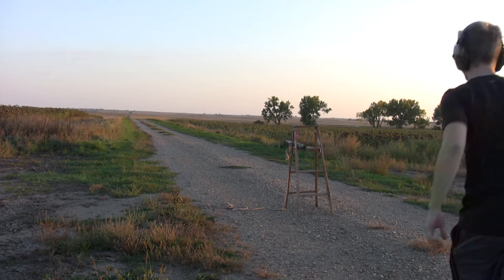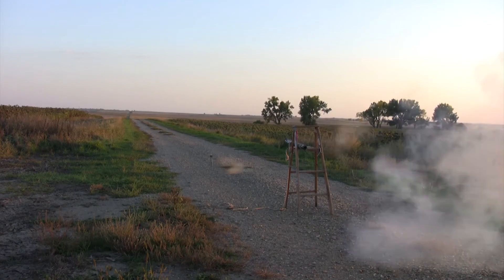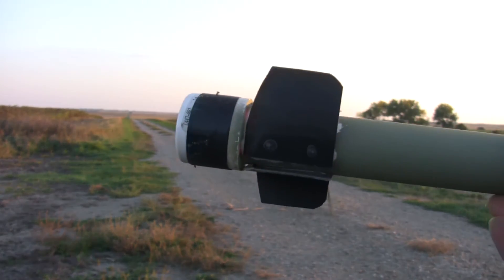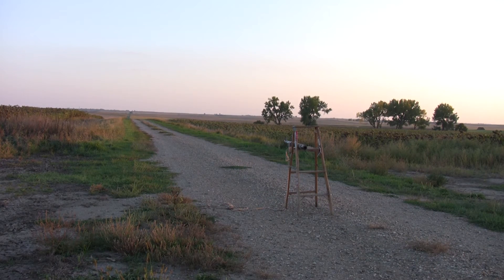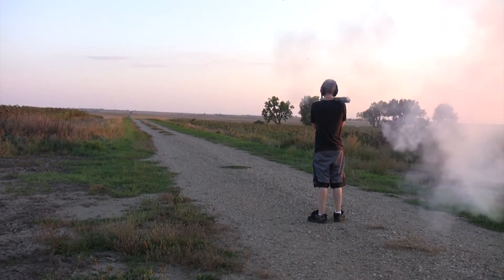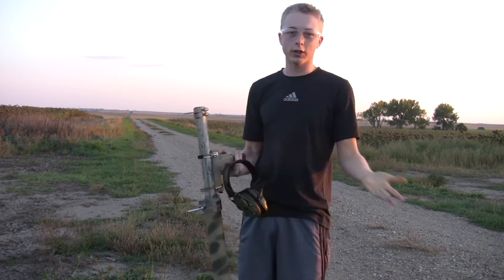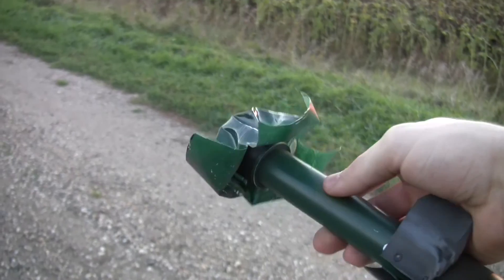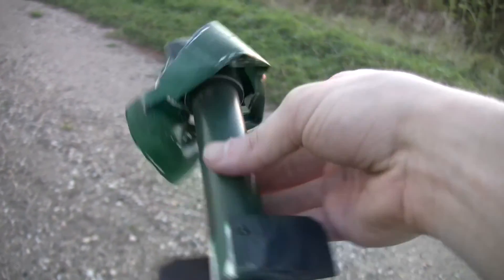Dummy Rocket Tests with RPG-2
Trying out my new designs for rockets.  2 grams makes quite a difference!  I'll figure it out one of these times :)